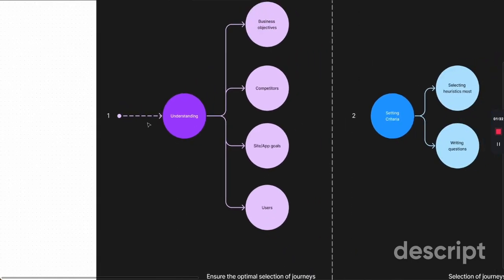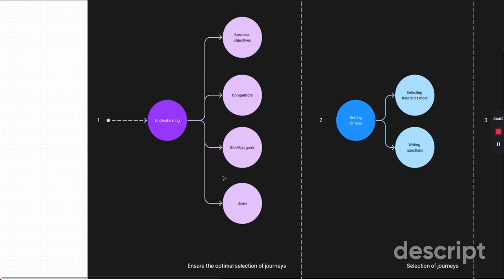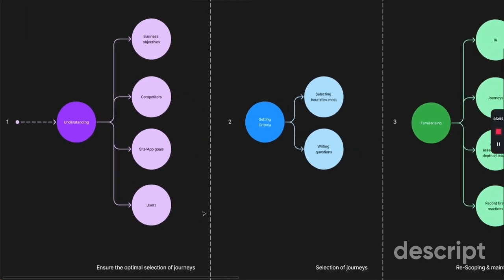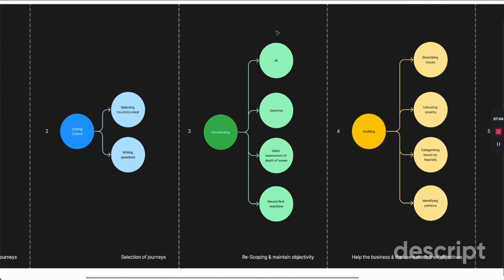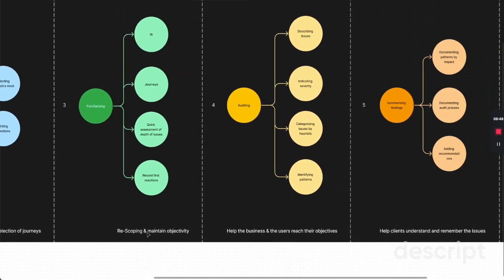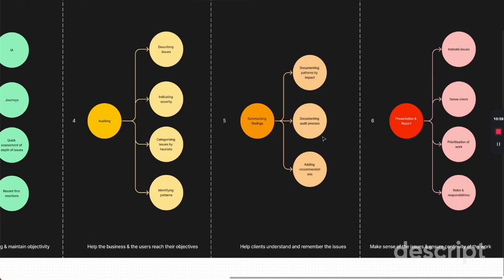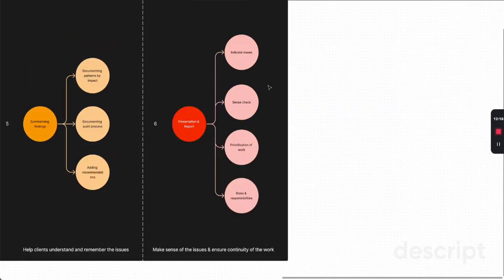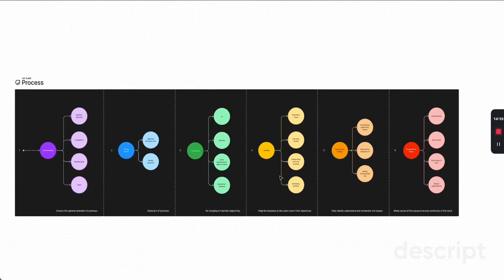Audit Process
This video describes the 6 steps taken @Makara when doing UX Audits.
1. Understanding business objectives, competitors, website goals, and users.
2. Setting Criteria for the evaluation by selecting the appropriate heuristics.
3. Familiarising with the journeys, IA to assess the depth of the issues and re-scoping if necessary.
4. Auditing to evaluate the state of the interface, describing the issues, indicating the severity, categorizing the issues in heuristics, and compiling similar issues into patterns.
5. Summarising findings is when we document the patterns found and add recommendations
6. Presentation & Report is where the findings are unveiled to make sense of them with the client to ensure continuity of the work.